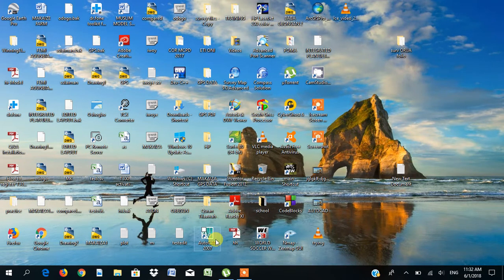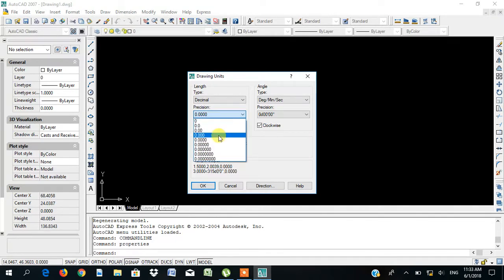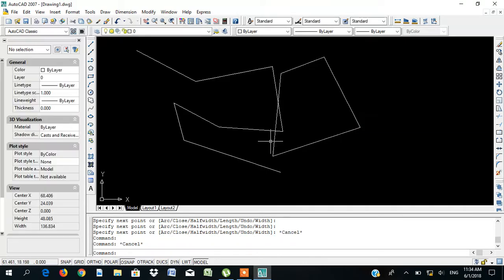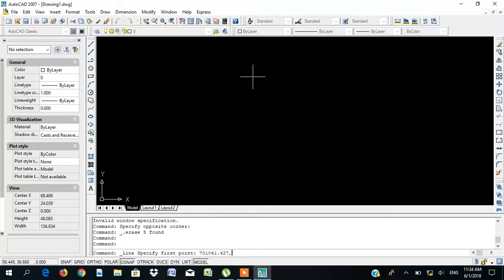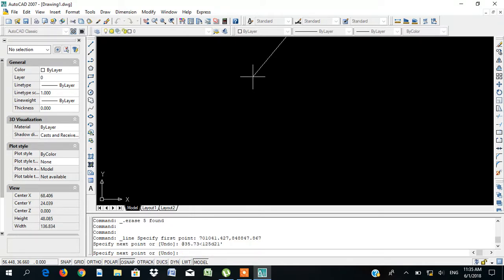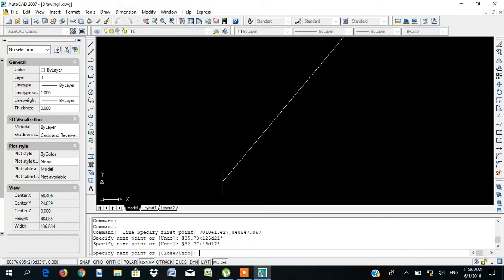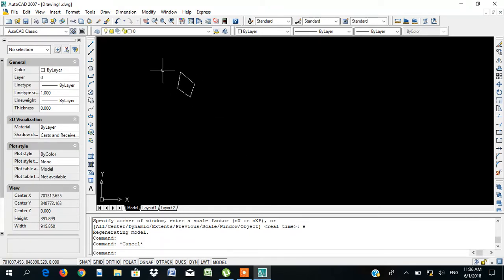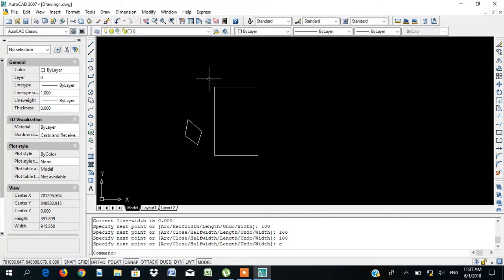introduction to autocad by land surveyors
great for surveyors that want to start using autocad for their work